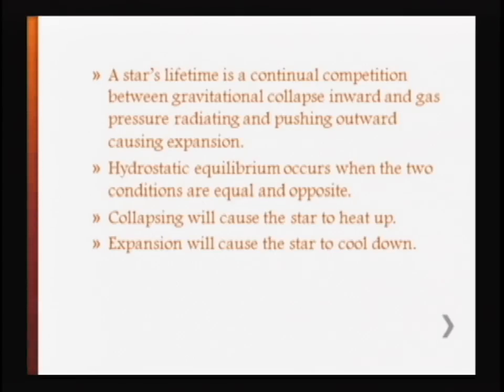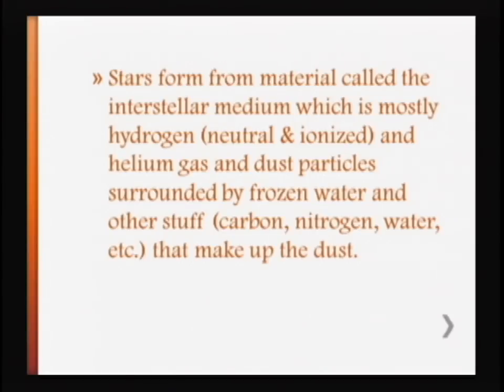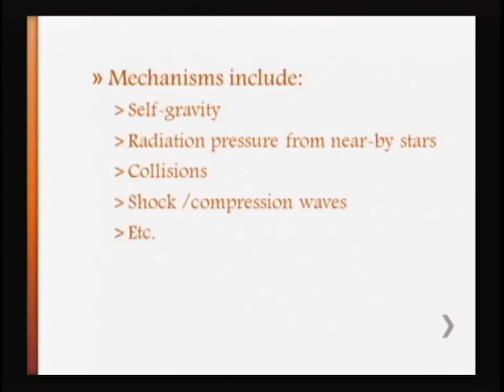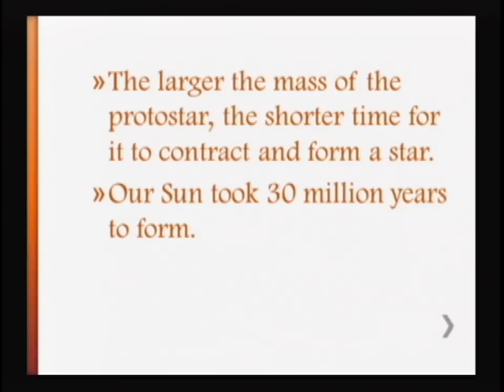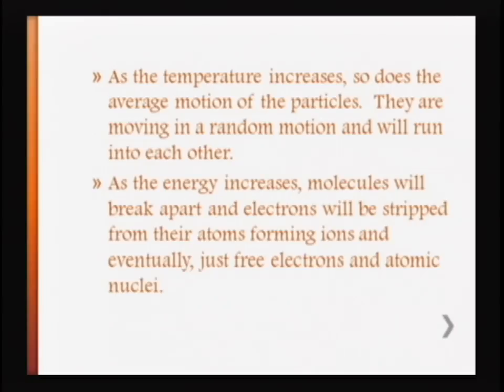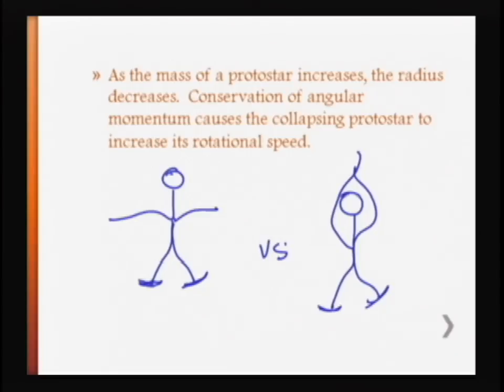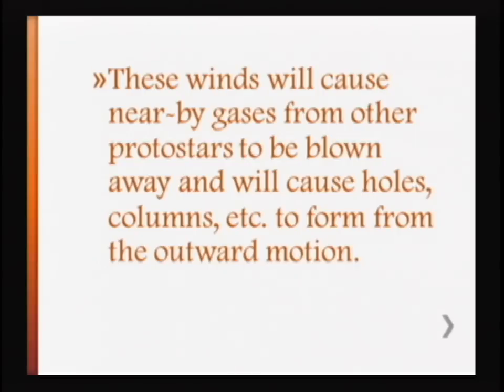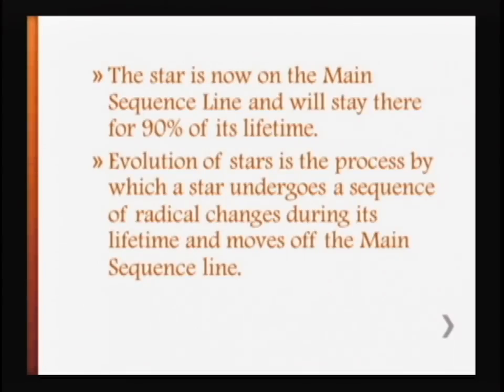Survey of Astronomy: Lecture 20 - Stellar Formation